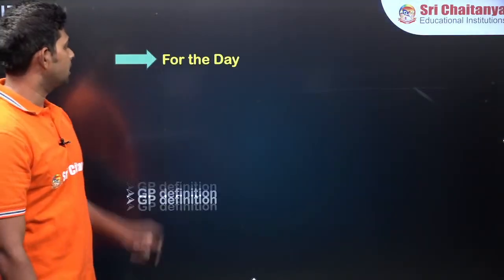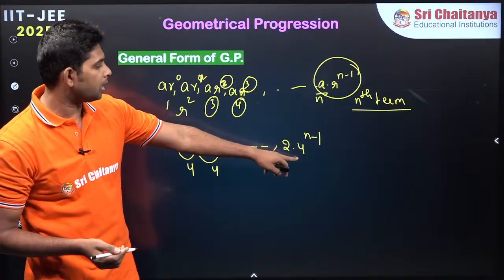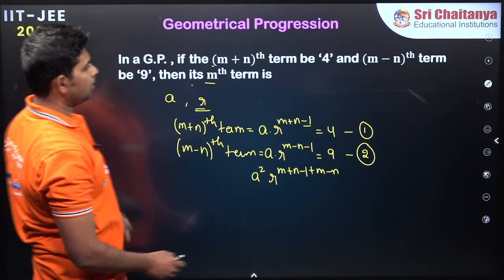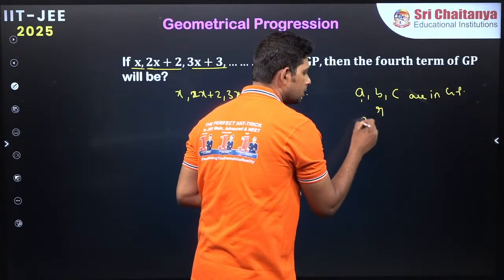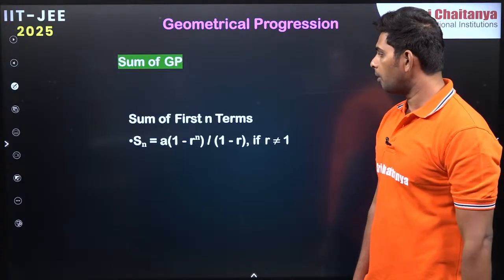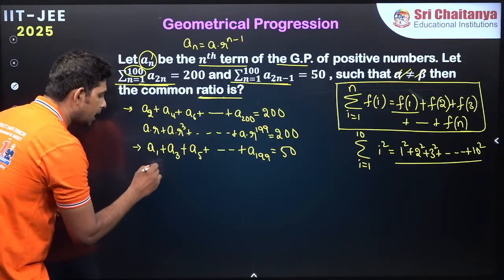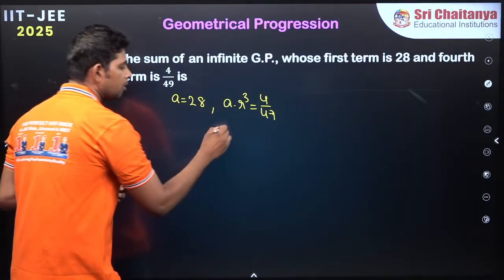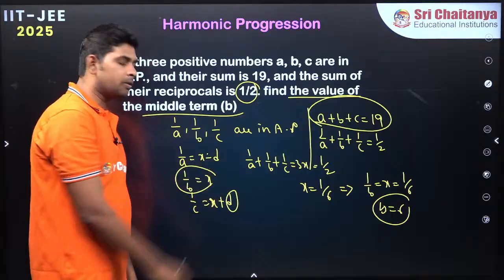Day - 4 Mathematics || IIT JEE Bridge Course for CBSE & SSC Students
In this video, we explore everything you need to know about Quadratic Equations, their Nature of Roots, and the Relationship between Roots and Coefficients – topics that form the backbone of Algebra in Intermediate Math.

What’s Covered:
➜Standard form of a quadratic equation
➜Discriminant and Nature of Roots (Real, Equal, Imaginary)
➜Formula method for solving equations
➜Relation between roots & coefficients (Sum and Product of roots)
➜Solving problems using shortcut methods

Ideal for students transitioning from Class 10 to Intermediate (MPC/BiPC), and a must-know for JEE, EAMCET, and other competitive exams.

*FAQs*
►What is the quadratic equation?
►What is the nature of the roots of a polynomial?
►What is the relationship between roots and polynomials?

✦quadratic equations
✦nature of roots
✦nature of roots of quadratic equation
✦relation between roots and coefficients of polynomial
✦quadratic equation roots formula